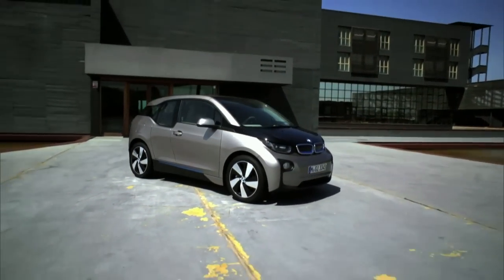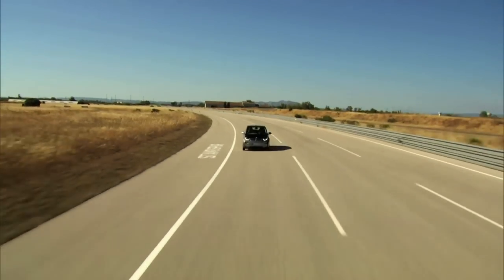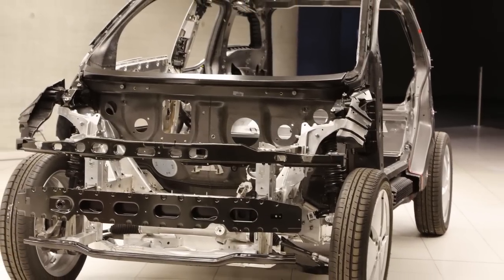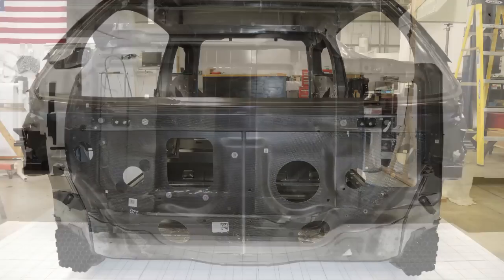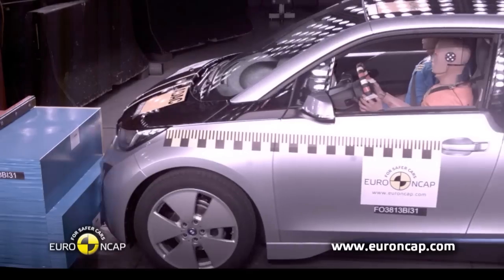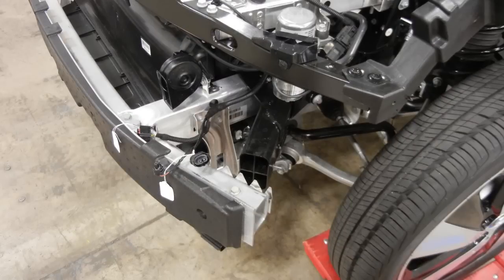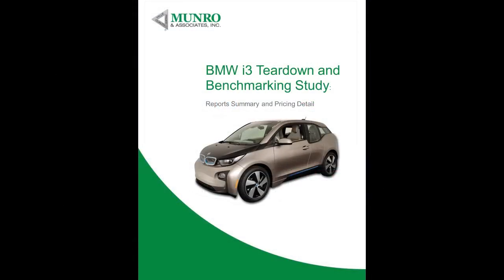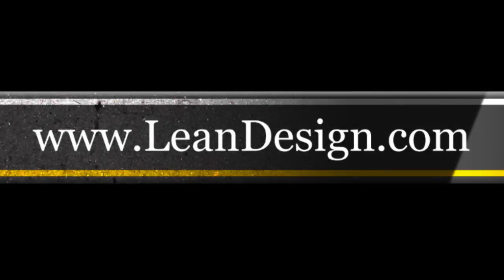BMWi3 Carbon Fiber